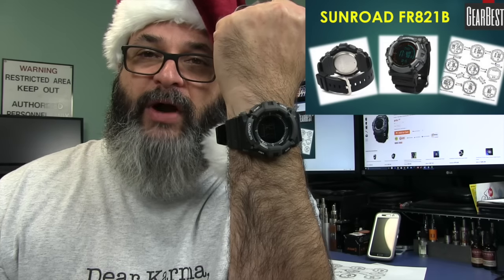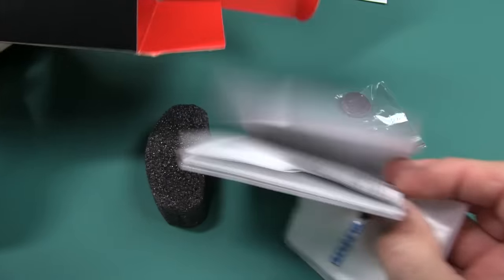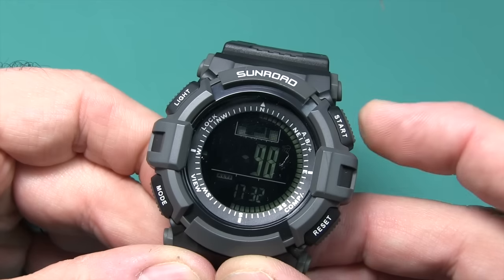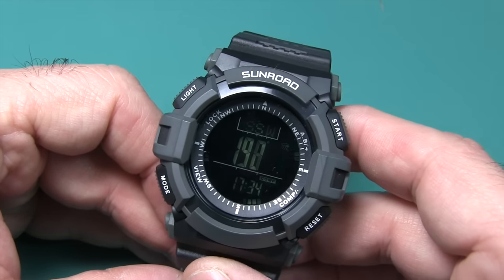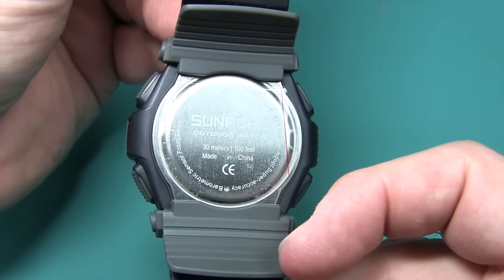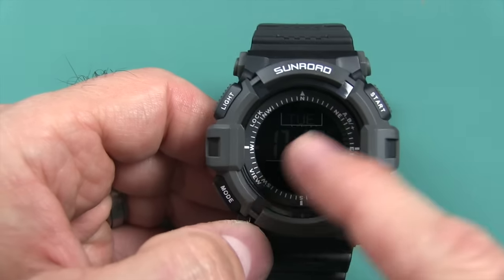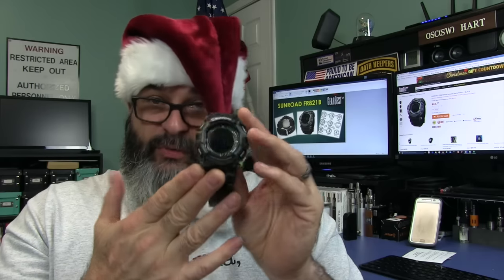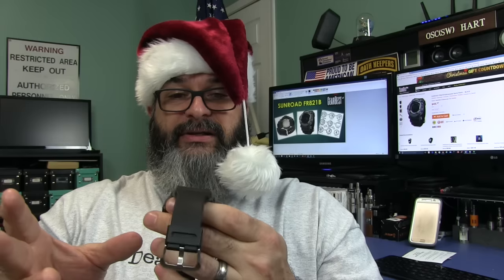Sunroad FR821B Watch from GearBest - $38.38 with coupon code: FR821B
Secret Coupon Code $37.38: FR821B

Inexpensive watch with high end features.  Looks like an G-Shock.

Features
Unique Features:  Altimeter, Barometer, Compass, Temperature, Pedometer, Weather Forecast
Regular Features: Time, Date, Alarm, Timer, Stop Watch, World Time
Crystals:  Resin Glass
Water Resistant: 3 ATM Water Resistant (30m) (Not for swimming)
Back Light:  EL

Dimensions
Dial Diameter: 48 mm
Dial Thickness: 20 mm
Band Length: 240 mm
Band Width: 21 mm
Weight:  2.08 oz (59 g)
Battery: 1 extra CR2032 included